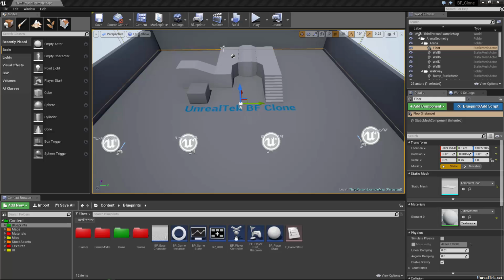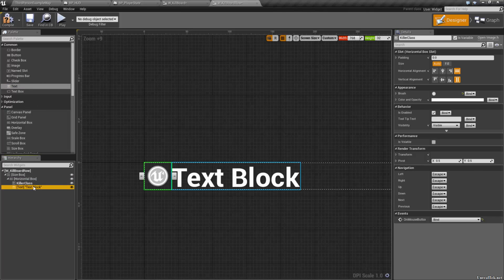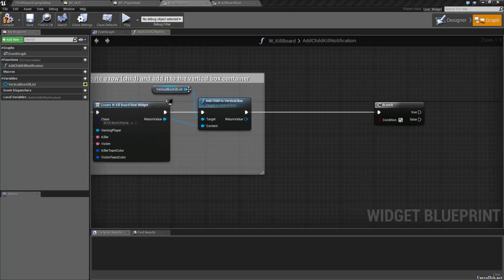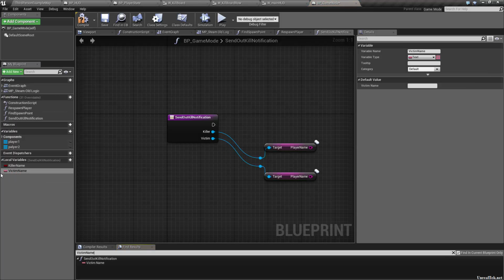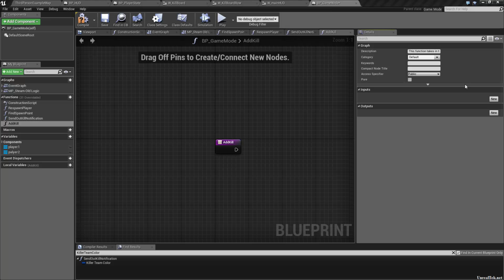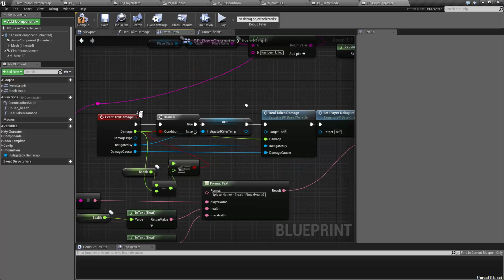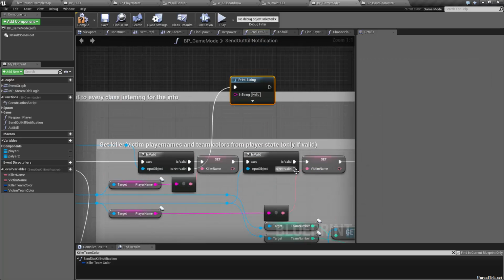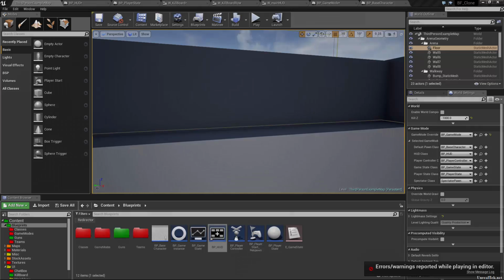Battlefield 2 Clone in Unreal Engine 4 - 6 - Kill List aka Kill-Board Replicated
In todays video we add a real-time kill list that says which player killed who with icons setup as placeholders for their classes and also set up team colors so we have a visual cue and to what team the killer or victim belonged to.